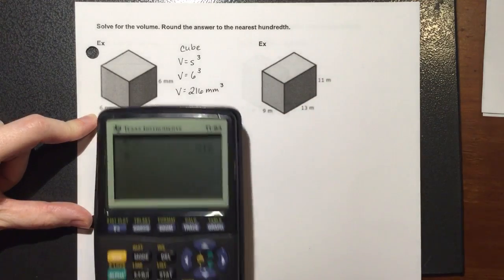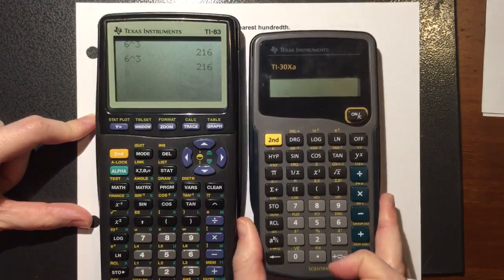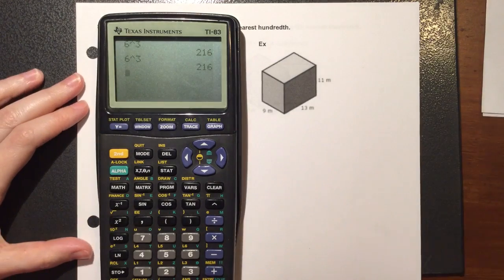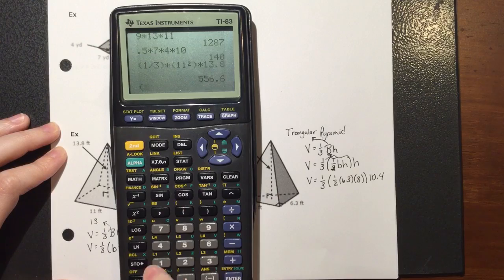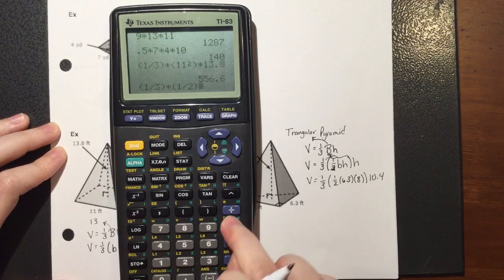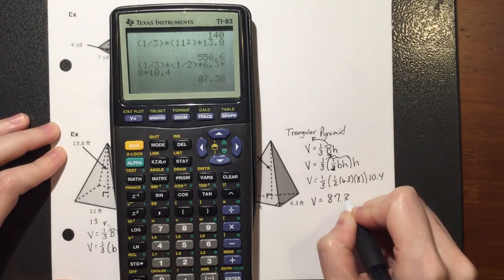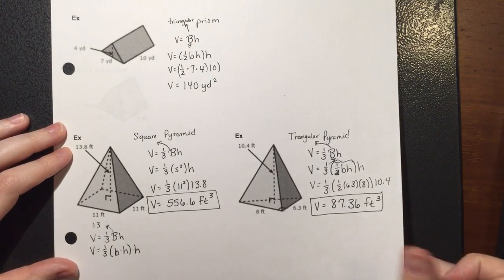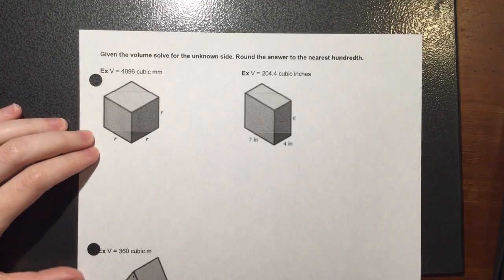Volume of Cubes, Prisms and Pyramids